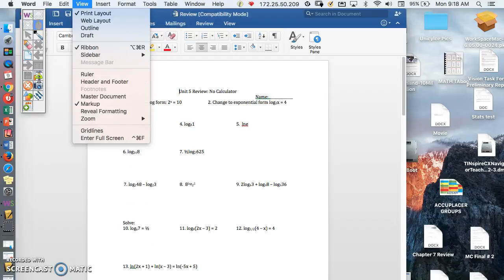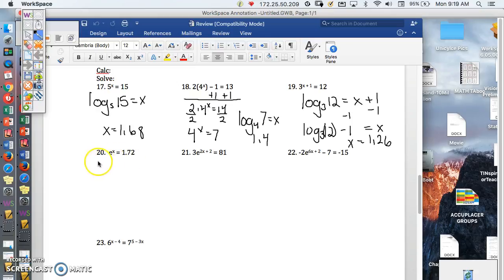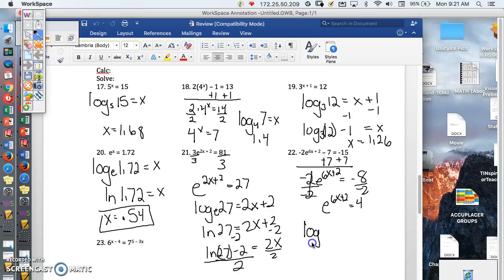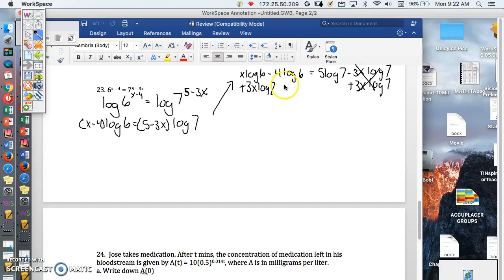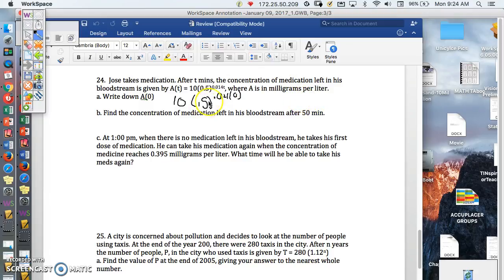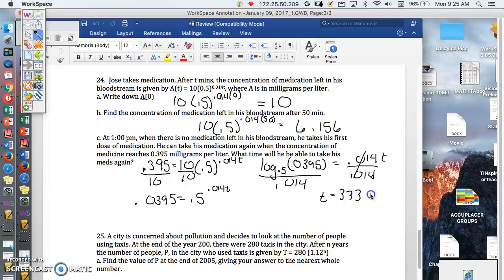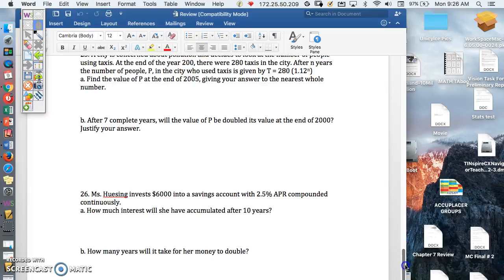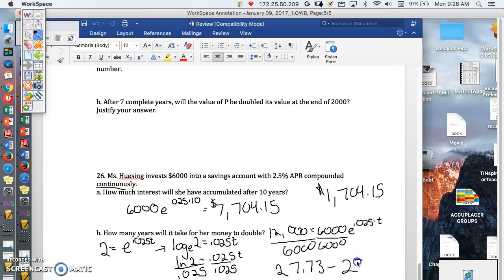Final Review-Non Calculator